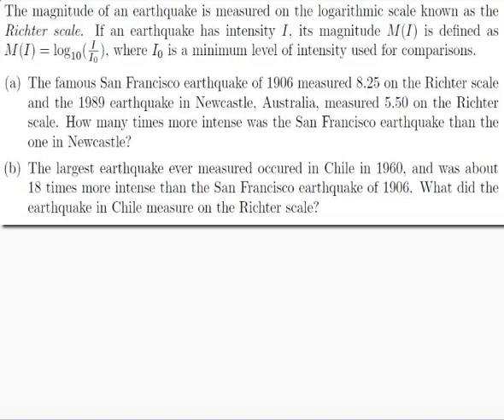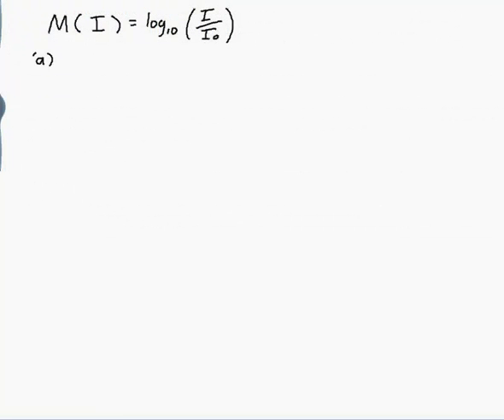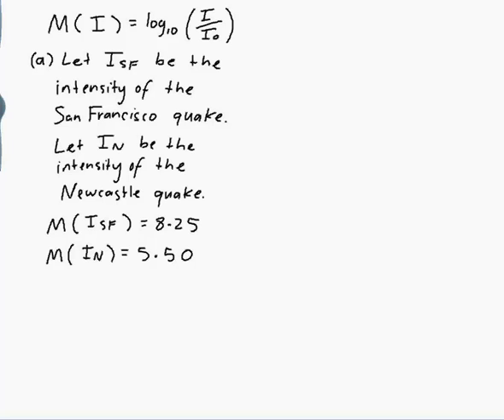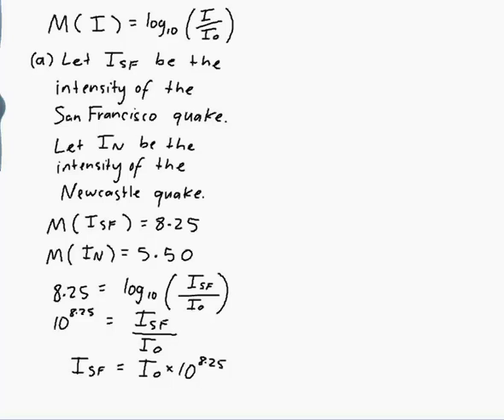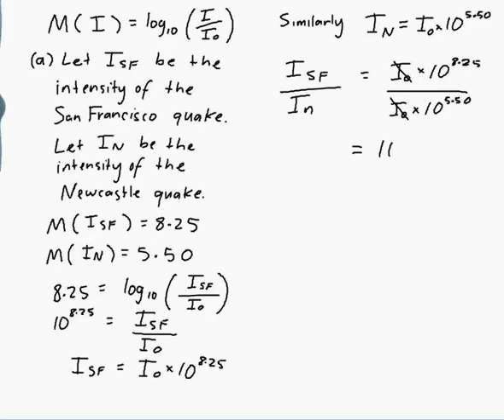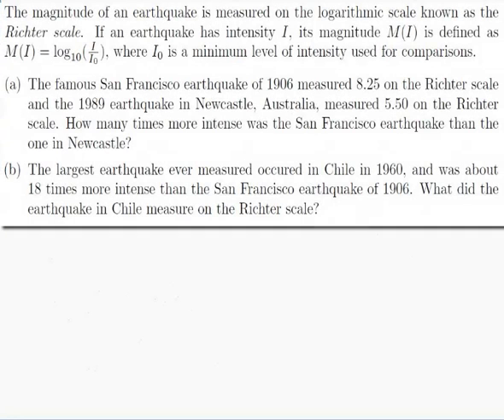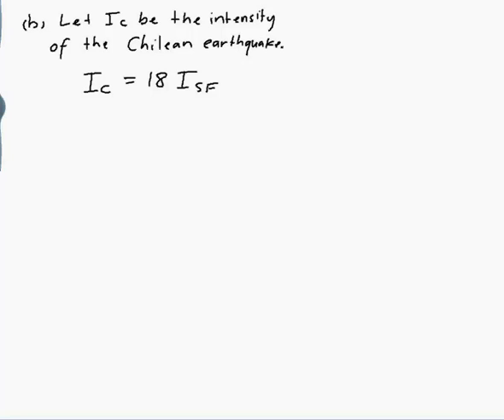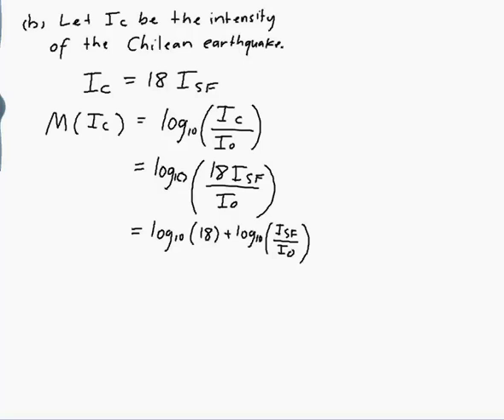EXAMPLE: Using logarithms to measure the Richter scale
Worked example by David Butler. Features the Richter scale of earthquake magnitude, which uses logarithms. We are asked to compare the intensity of earthquakes using their Richter scale measurements.